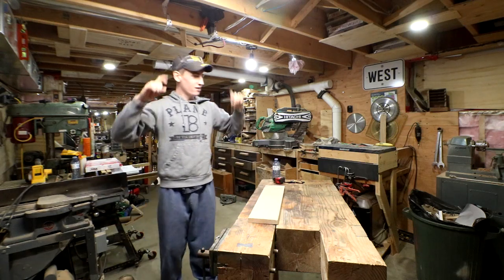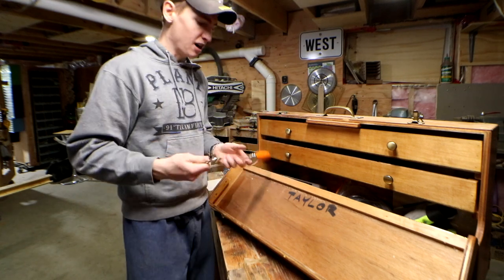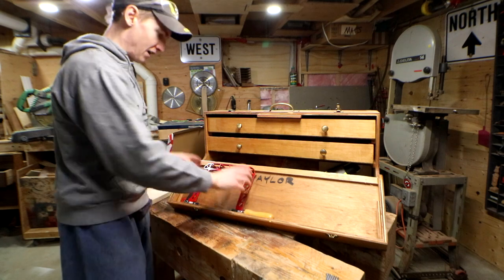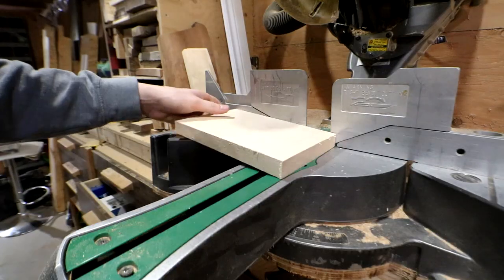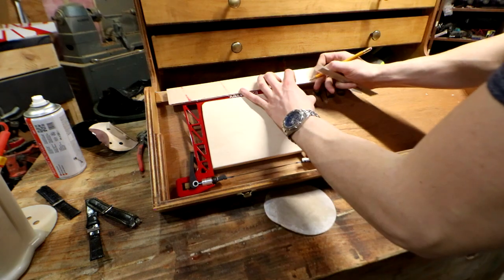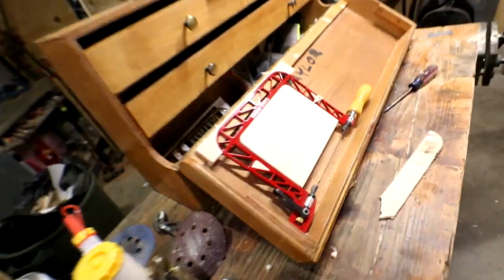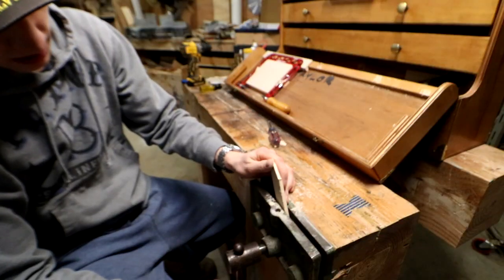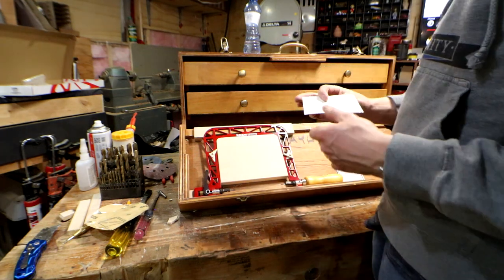My $250 Coping Saw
In today's video I create a nesting space for my new KNEW CONCEPTS coping saw in my work toolbox. This is a toolbox I bought on Facebook marketplace for 20$

My plan is to modify this toolbox to even better fit the needs of my day to day work.